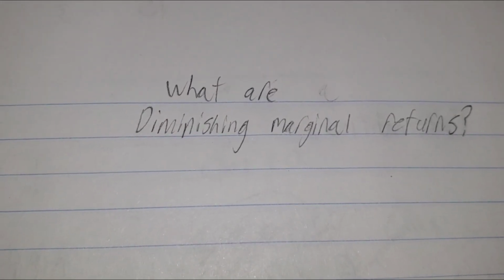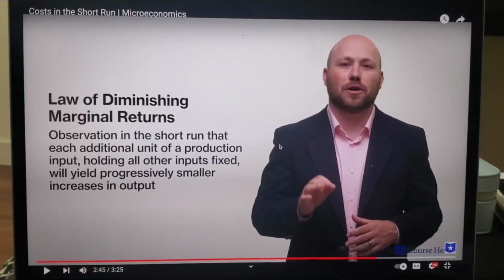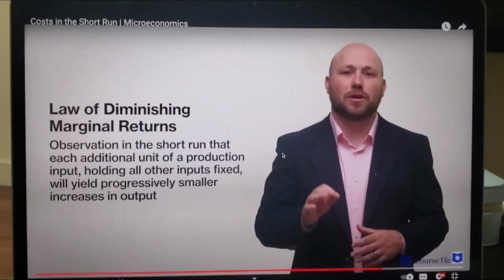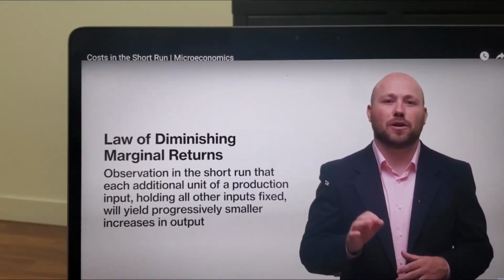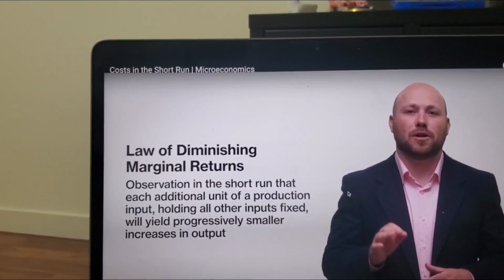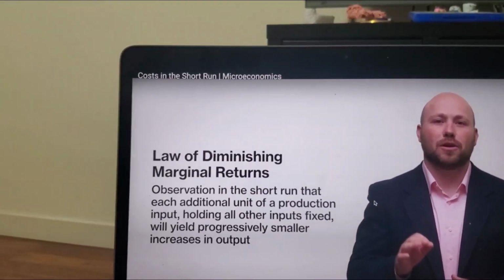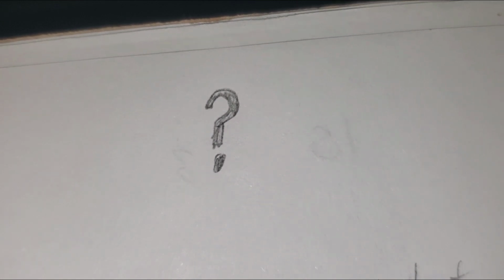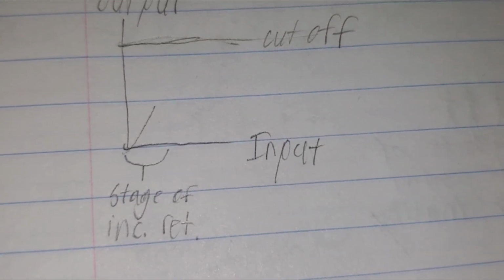diminishing marginal returns